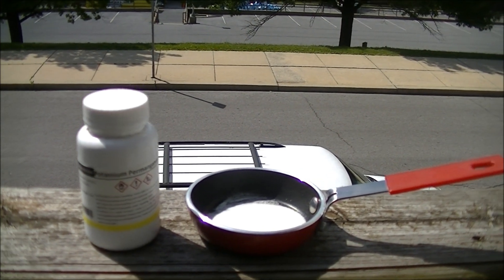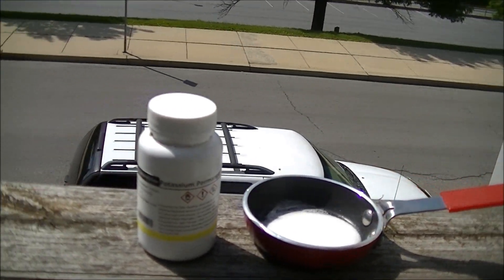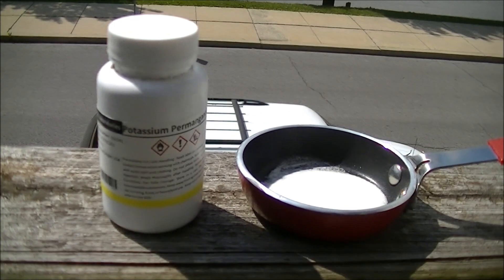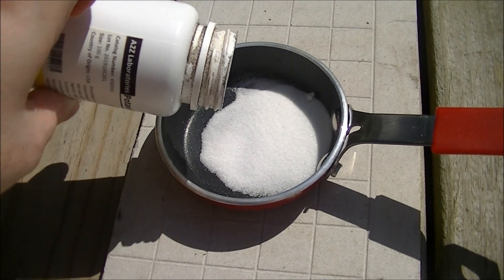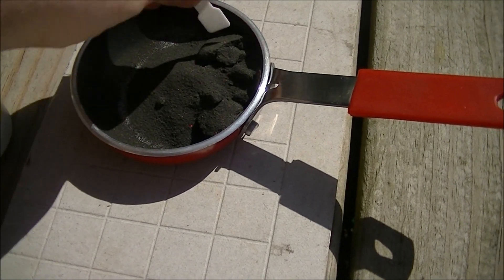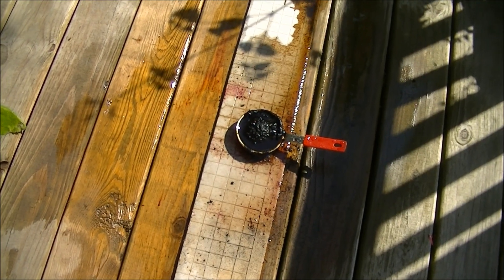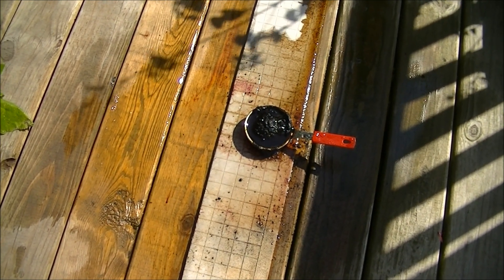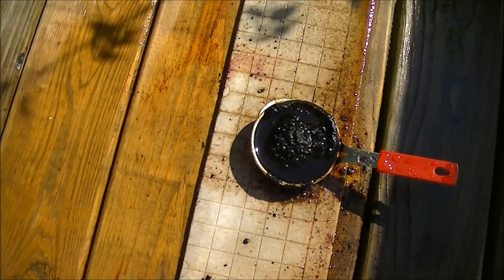Solar-Powered Fireworks - Setting Potassium Permanganate And Sugar On Fire With The Sun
Episode 13: Quarantine Fireworks

Two years ago, I created a new show where I take something we all did as kids and expand it beyond things like leaves and paper. At first it was just an attempt to boil water that way but I eventually expanded it into a series. It at first was just meant to be the water episode and a joke where I "burn" a CD in sunlight. After both had some measure of success, I decided to expand the concept and see where I could go with it. Enter 2020, a year where everything is cancelled due to the coronavirus. Well, I wasn't going to let COVID-19 stop me from what is celebrating the second anniversary of my unique science series, so I got some potassium permanganate leftover from a previous experiment I did, mixed it with sugar and set it off with the sun. I got the best results when I used a little bit of sugar, when I used a lot of sugar it slowly burned over two or three minutes. During lockdown I won't be doing as many of these as per usual but I'll try to get at least three or four done this year. I call this special experiment quarantine fireworks since it's like homemade fireworks that can be set off with just a magnifying glass. Happy Canada Day, happy July 4th. Happy whatever holiday you celebrate and hopefully you like seeing the stuff melt and burst into flames. I have plans for a thermometer based one, too! Hope I get to do it someday, too!